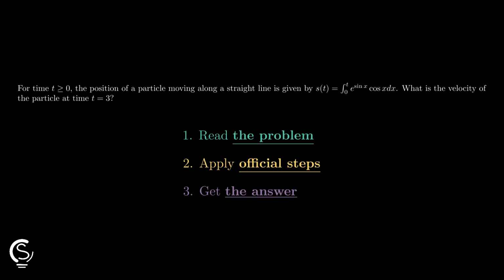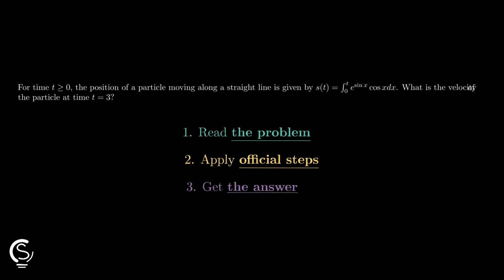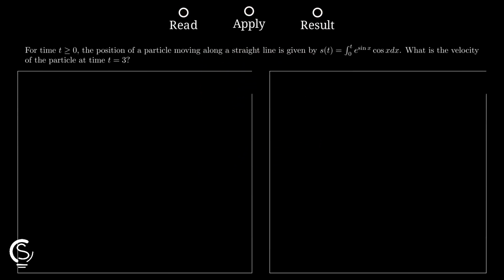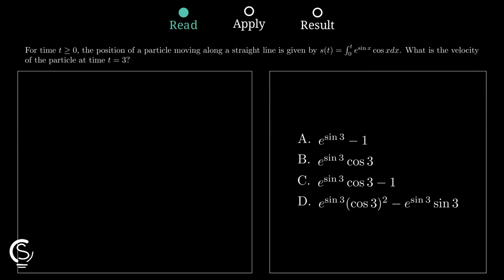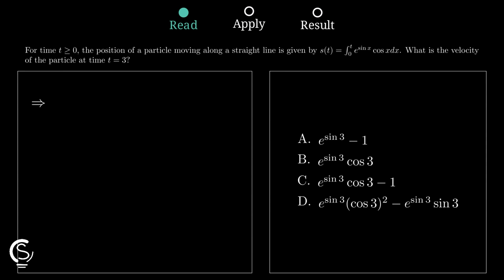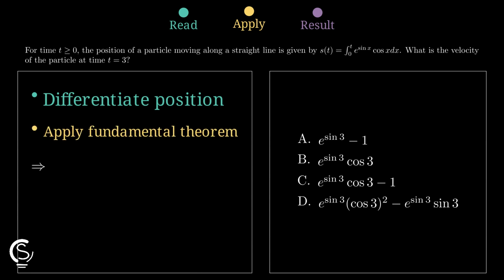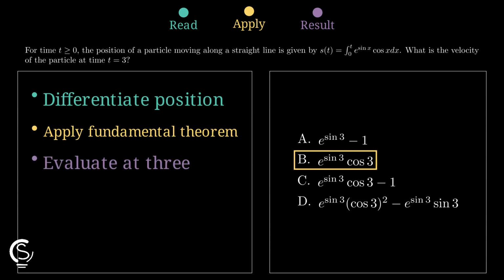2022 AP Calc AB Question 13 - Fundamental Theorem of Calculus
Detailed step-by-step solution for the 2022 AP Calculus AB Question 13 focusing on the Fundamental Theorem of Calculus and particle motion. We break down how to find the velocity of a particle when given its position as an integral function. In this problem, for time t â ¥ 0, the position of a particle moving along a straight line is given by s(t) = â «[0 to t] e^(sin x) cos x dx. We demonstrate how to find the velocity of the particle at time t = 3 by applying the First Fundamental Theorem of Calculus to differentiate the integral and evaluating the resulting expression. Want more AP practice?